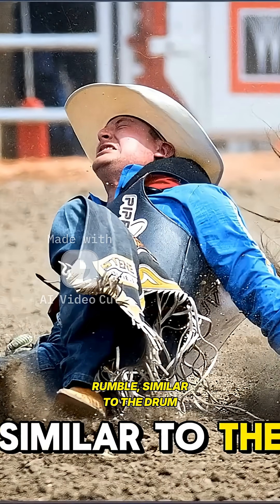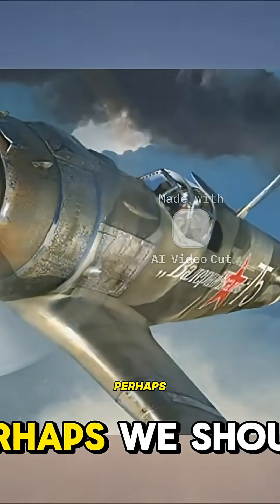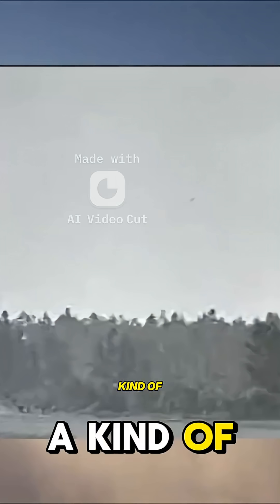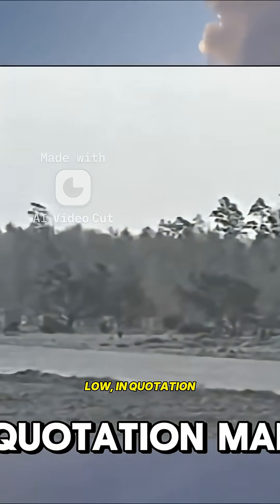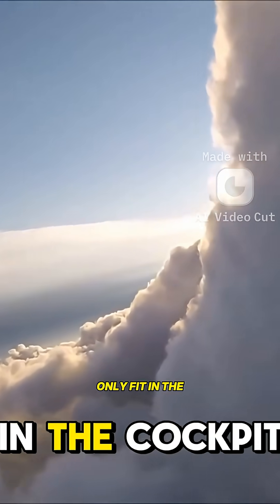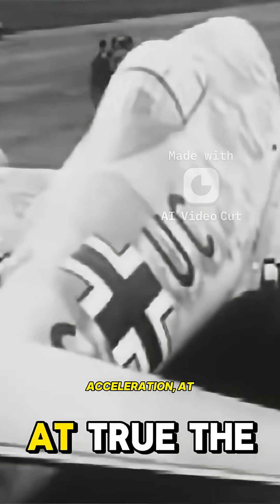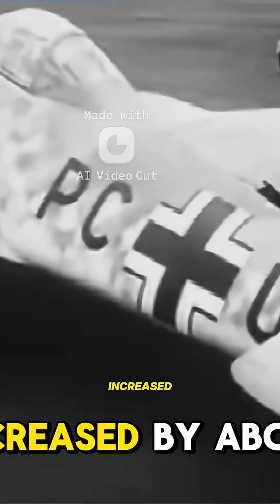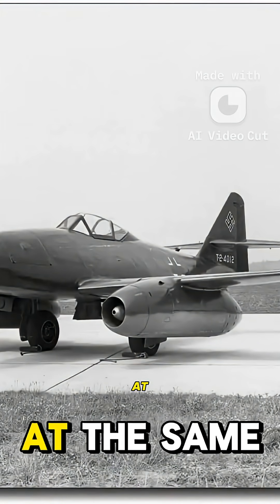"Mach Strike": how the Me 262 peaked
When reaching about Mach 0.85, the Me 262 encountered an effect that the pilots called a "Mach strike." The plane suddenly "nodded" with its nose, and the control stick became almost unbearable.

In this short, you will see what a typical test flight profile looked like: a set to 10,000 m, acceleration, smooth descent, the appearance of a frightening "drumming" hum, and then a sharp descent into a steep dive. Hoffman explains in detail how the pilot had to act — simultaneously pull the handle and carefully rearrange the stabilizer to save the car and himself. This is an object lesson in early transonic aerodynamics and control.

me 262 documentary#MesserschmittBf109#me 109
- SupermarineSpitfire military history
World War II aircraft
- WWII Aviation
- Fighters of the Second World War
- World War II bombers
- Soviet aircraft
- The Luftwaffe
- USAAF
- Royal Air Force of Great Britain (RAF)
- P-51 Mustang
- IL-2 Attack aircraft
- Spitfire
- Messerschmitt Bf 109
- Tu-2
- LaGG-3
- Yak-9
- History of aviation
aircraft